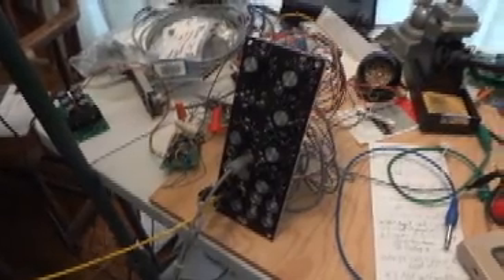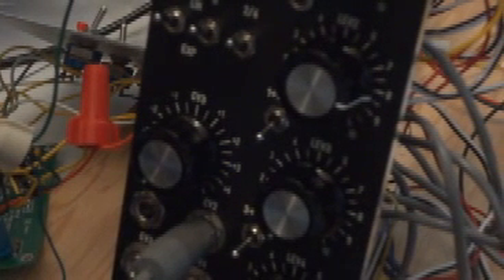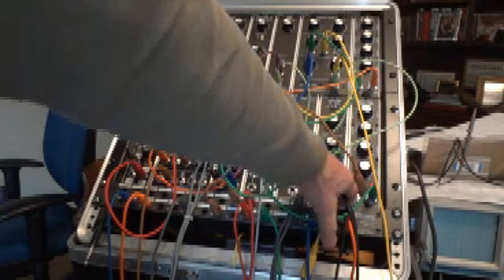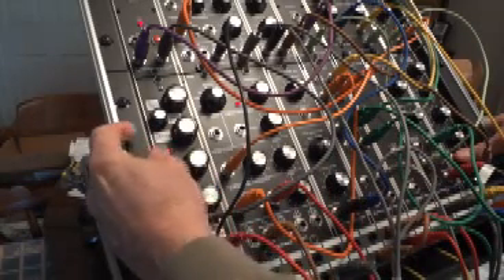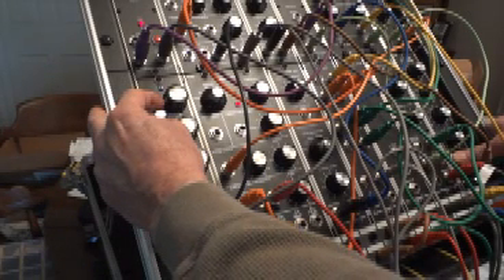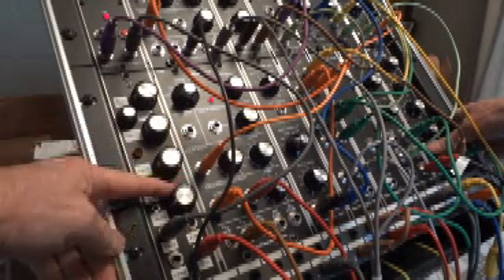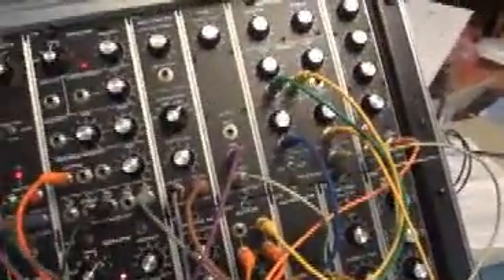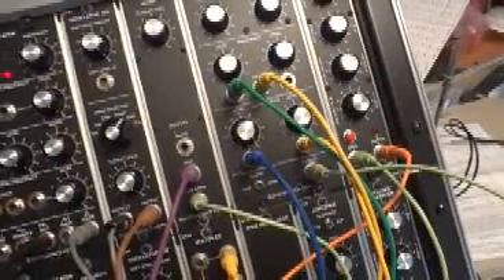Quad VCA AM FM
using LFO w/Sample & Hold